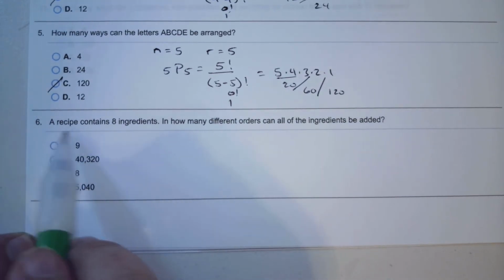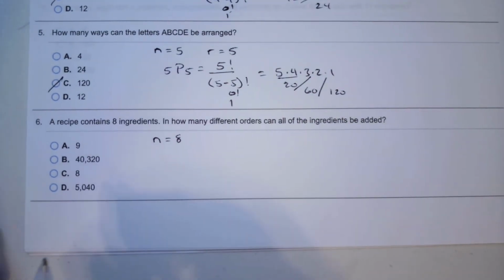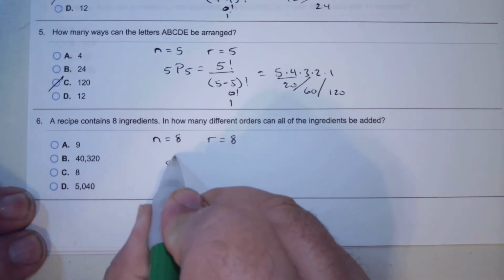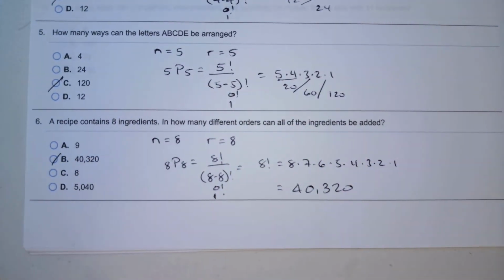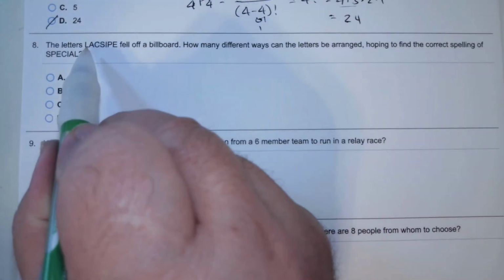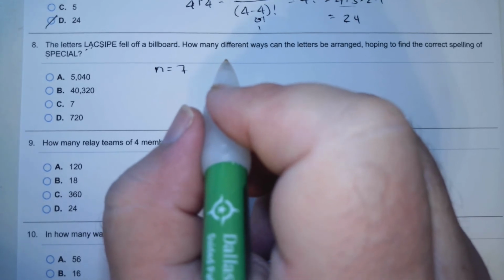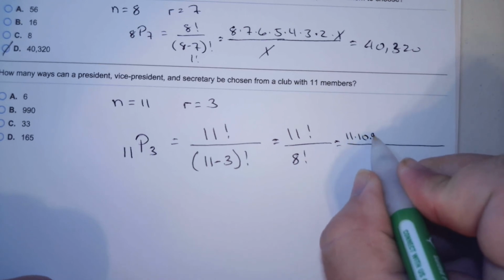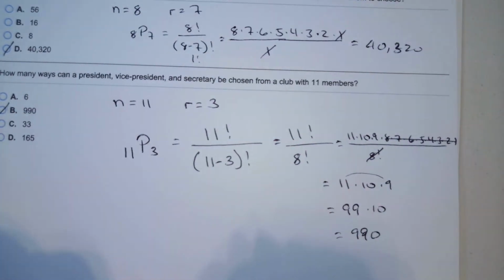MATH 1351 - SOLUTIONS VIDEO - CH 9 SEC 4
This video is a step-by-step solutions video for Section 4 of Chapter 9